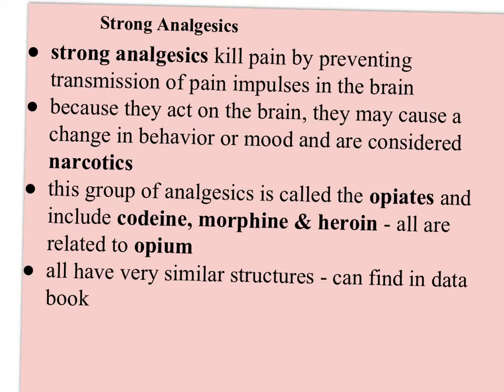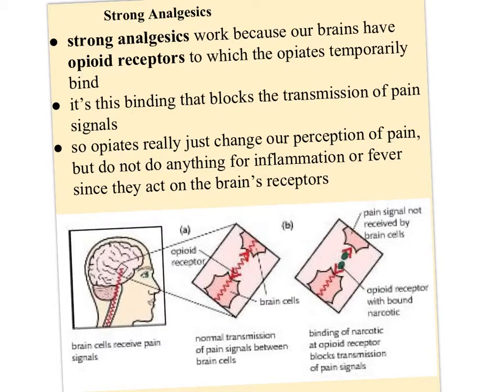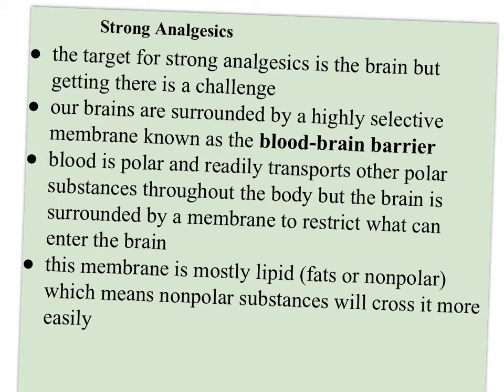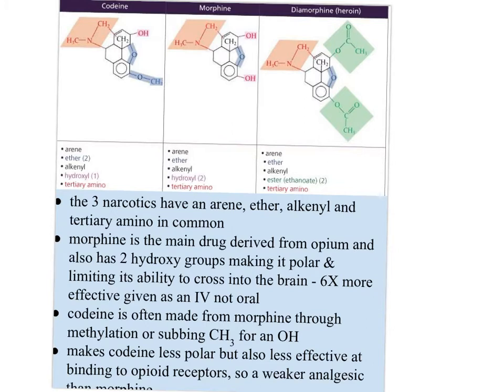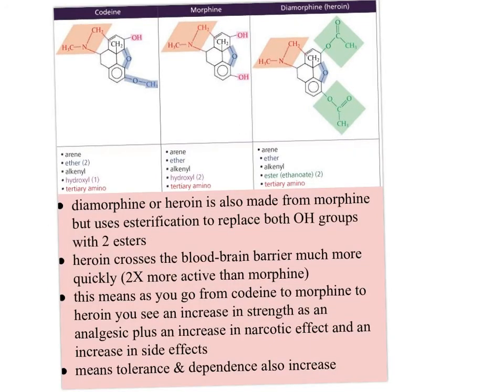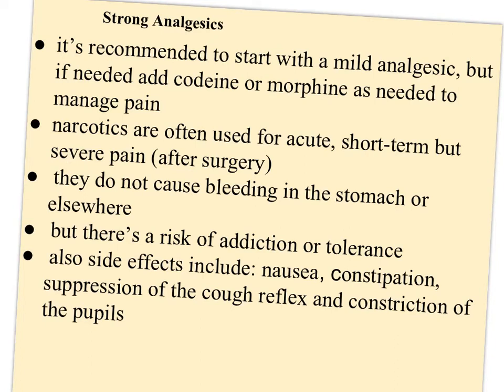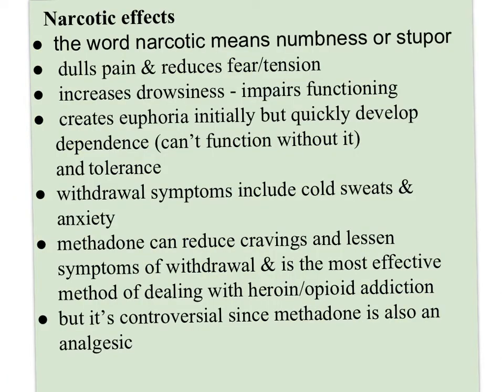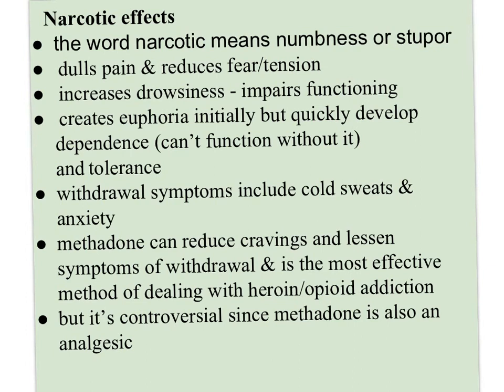IB 15.3 opiates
defines strong analgesic and the opiates; discusses the structure of all 3 opiates: codeine, morphine and diamorphine (heroin); defines narcotic and their side effects as well as the narcotic effect; discusses the blood brain barrier and its role in determining the effects of each narcotic